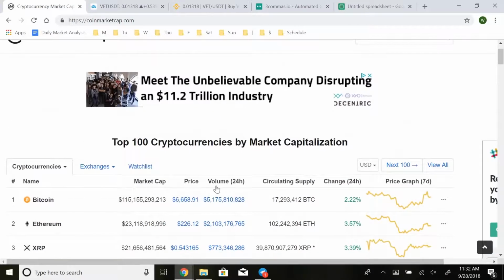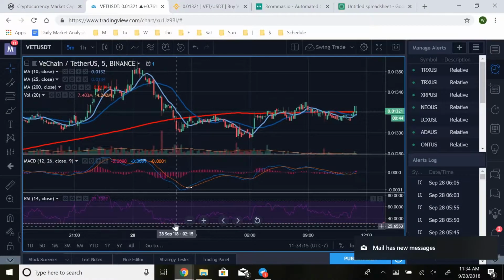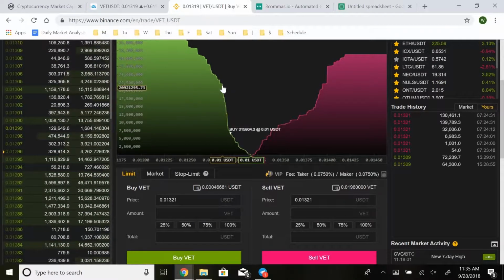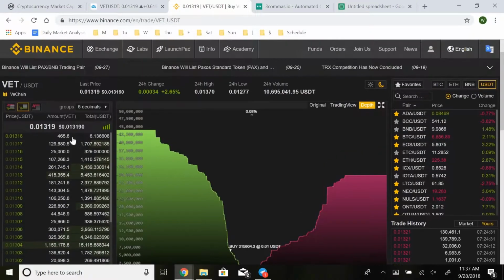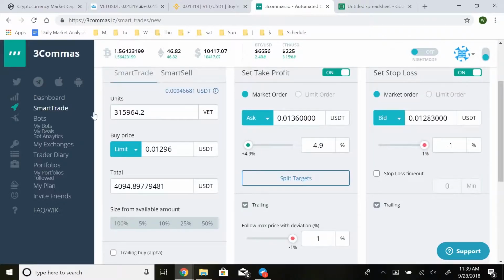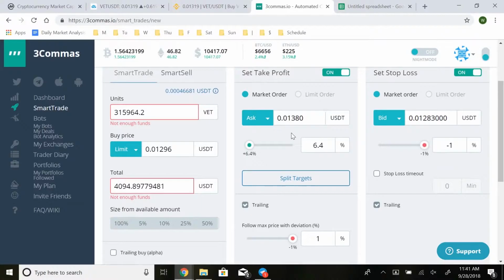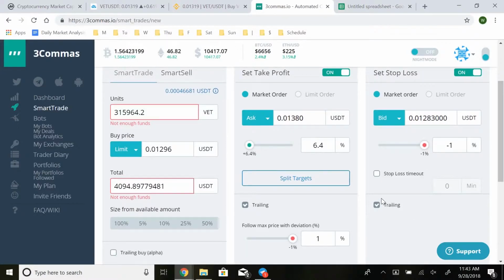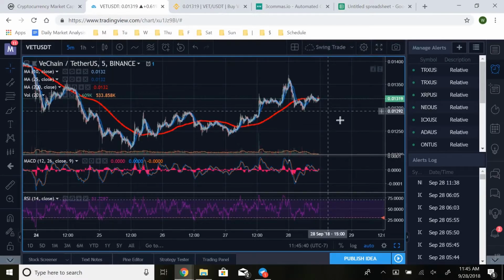Crypto Trading 2019 - Make 100$ a day with this method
Crypto Trading in 2019
Grab Your 14 Business, Money And Mindset Related Ebooks Worth 279$ For Free: Bit.ly/14FreeEbooks

Are You Dreaming About More Succsess But You're Unable To See A Clear Path By The Overload Of Unsorted Information On YouTube?

Grab Our Collection Of 14 High Quality Ebooks Worth 19,95$ Each, That Will Teach You All The Necessary Information To Reach Your Personal Goals.

With It You'll Recieve A Clear Step By Step Information Flow On
How To Build An Steady Growing Empire.

Grab Your Free Ebooks now!
Bit.ly/14FreeEbooks

We Won't Give Them Away For Ever.
The First 1200 Early Birds Will Also Receive Another 14 Mystery Money Maker Gifts Completely For Free.

Businessmans Advice

Everything About Make Money, Make Money Online, Cryptocurrencys, Shopify, WooCommerce, Trading,
The Facebook Ad Manager And Google Adsense Service.
How To Sell Almost Everything With
Print On Demand Or Dropshipping.
We Try To Cover Almost Every Business Related Topic.

All Other Topics Are Highly Valuable And Will Only Make You Smarter.

We Upload New Content Multiple Times On A Daily Basis.
Spread The Word, Let Us Build An Amazing Community.

1. This video has no negative impact on the original work
2. This video is also for teaching purposes.
3. It is not transformative in nature.
4. We only used bits and pieces of videos to get the point across where necessary.

Businessmans Advice does not own the rights to these video clips.

Videoclips Used In This Video Where Originally Uploaded With Crative Common Licence.